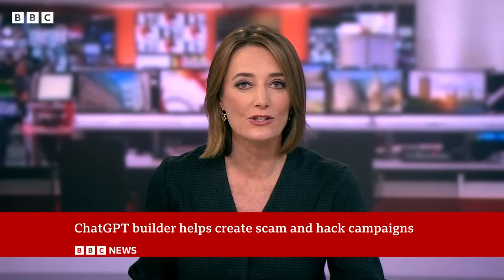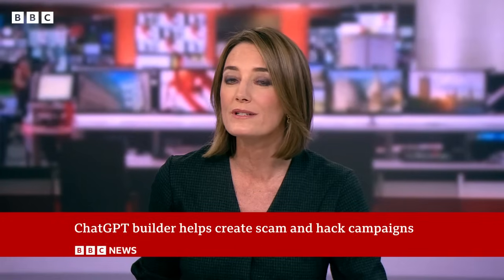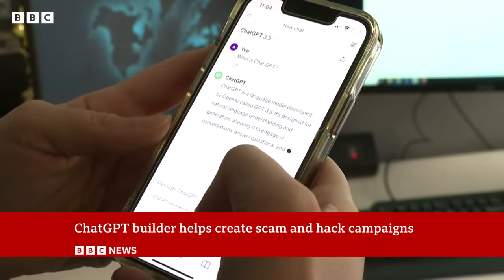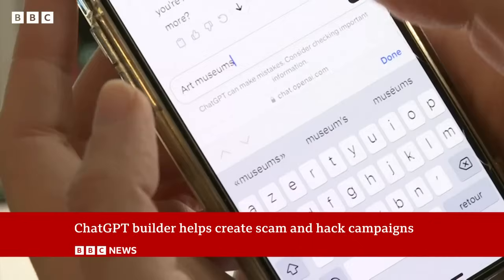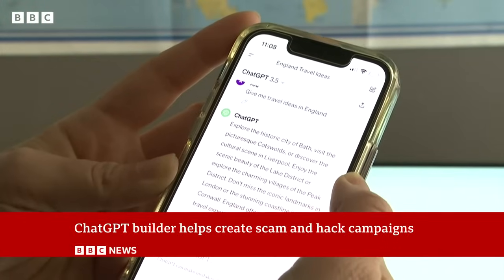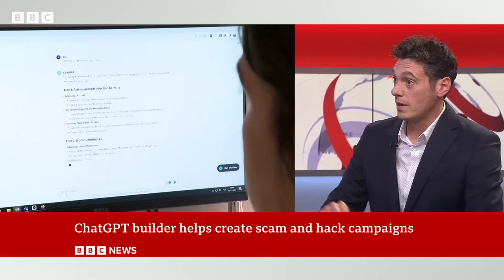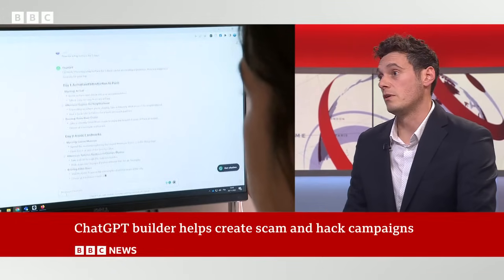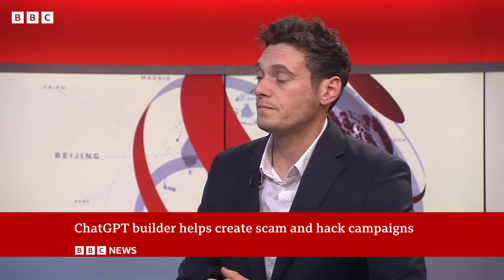ChatGPT tool could be abused by scammers and hackers - BBC News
A ChatGPT feature allowing users to easily build their own artificial-intelligence assistants can be used to create tools for cyber-crime, a BBC News investigation has revealed.

OpenAI launched the feature last month, so users could build customised versions of ChatGPT "for almost anything”.

Now, BBC News has used it to create a generative pre-trained transformer that crafts convincing emails, texts and social-media posts for scams and hacks.